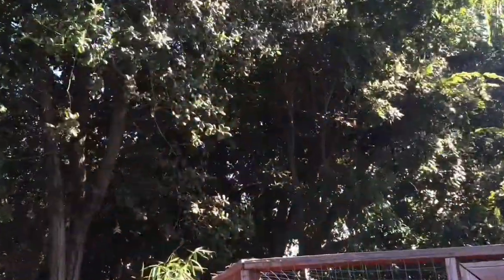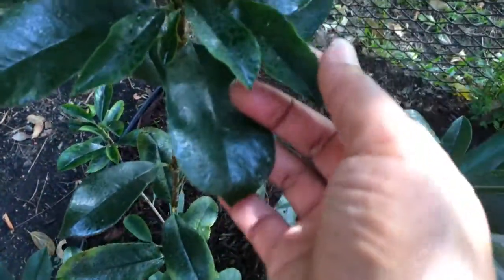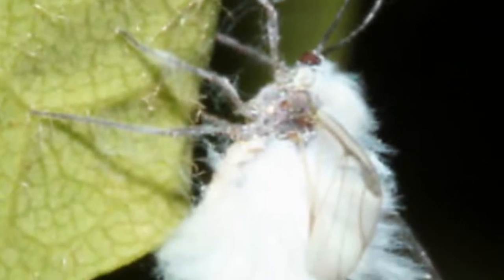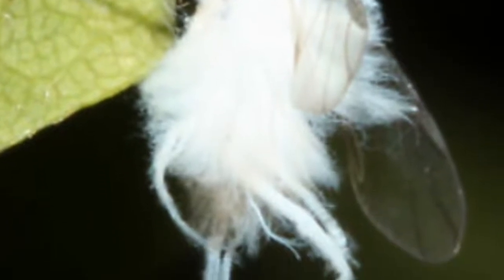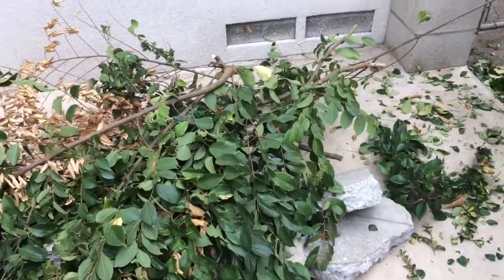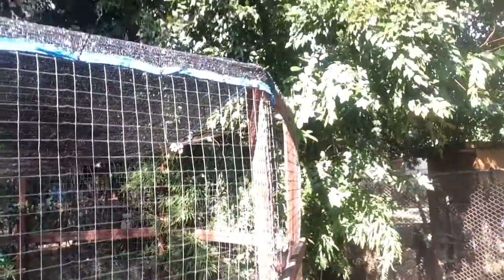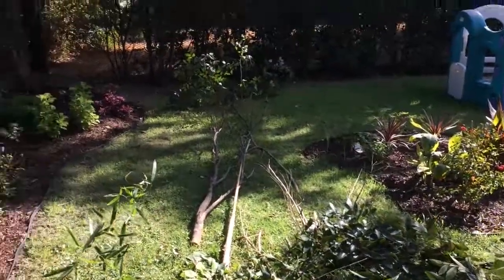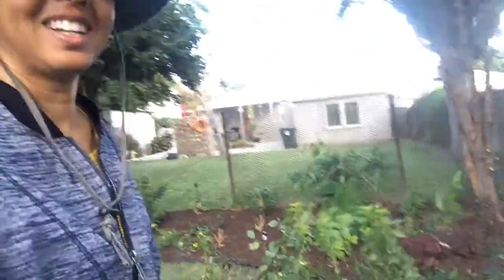Wooley Aphids and Trimming Trees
Trimming trees to battle Wooley Aphids.